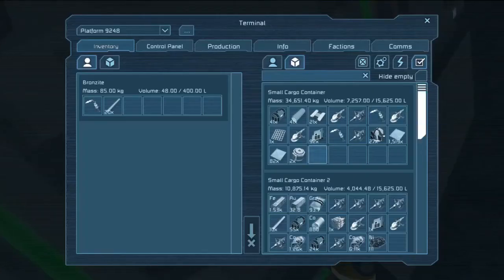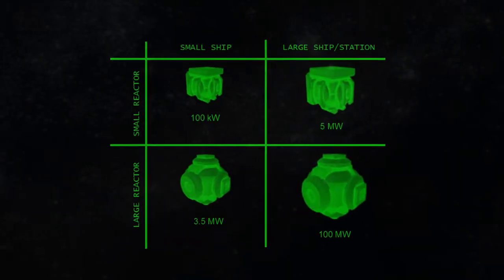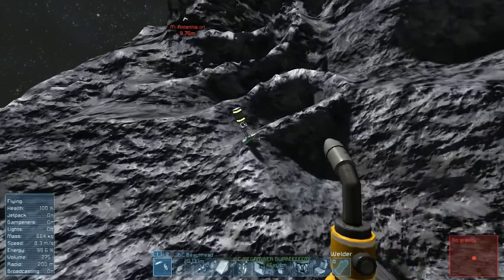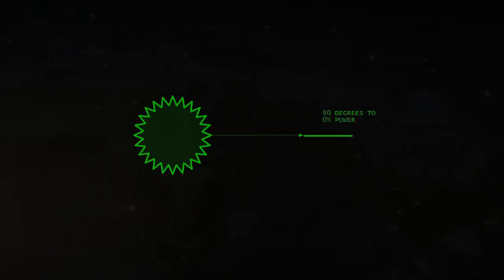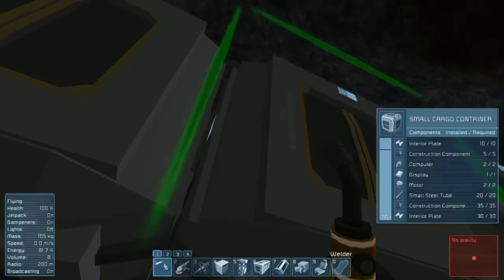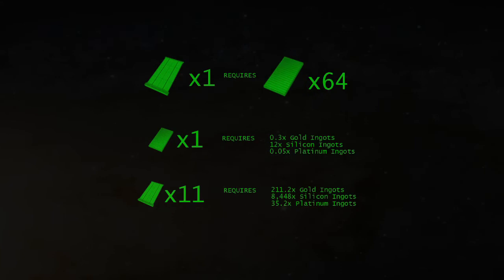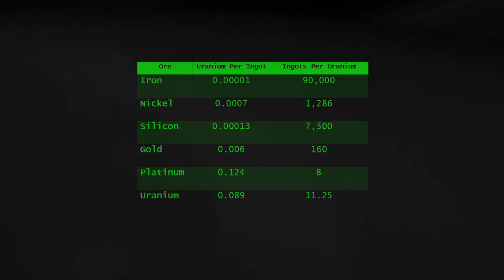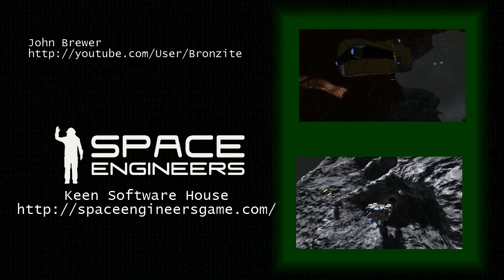Power I - Survival Exploration 201 - Space Engineers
This week we quickly cover how power mechanics work in Space Engineers, and how early in the game, Uranium is the lifeblood of the Space Engineer.